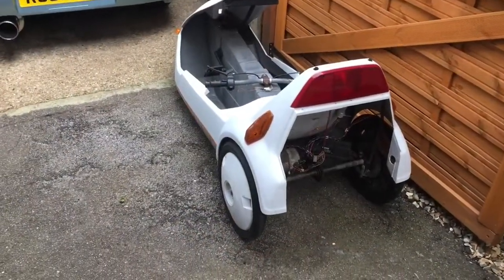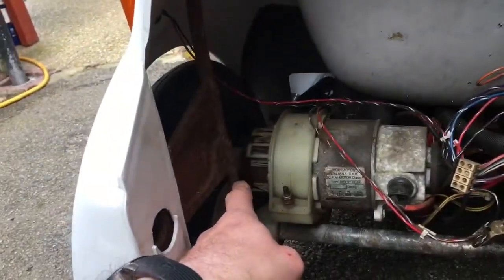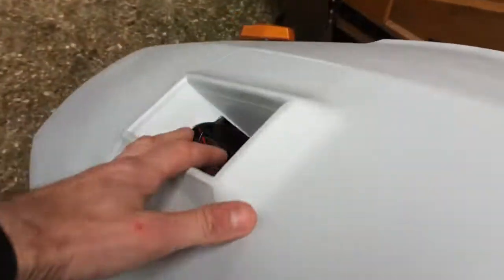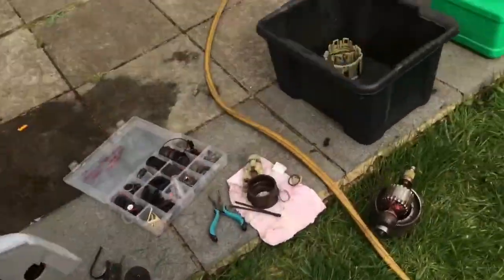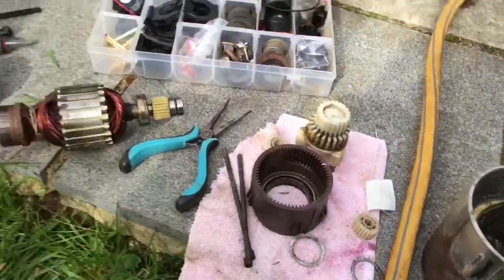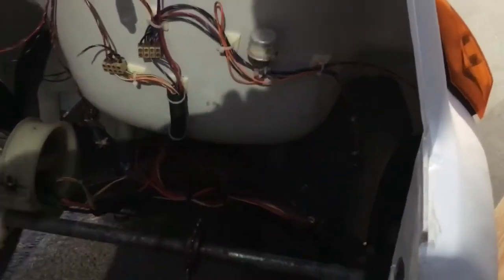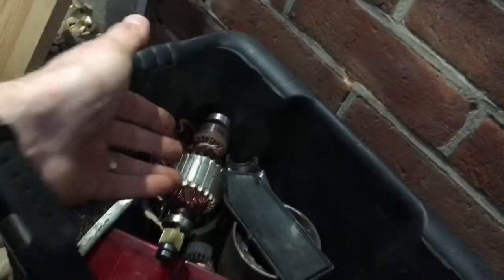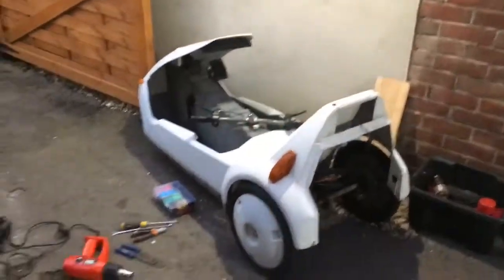First 2021 Sinclair C5 project/light restoration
So this is my first “ light “ restoration project of 2021! Thanks John.

I’m doing all the labour /parts for a swapsie/deal on a pair of C5 mirrors.

Should be fun but a fair amount of work - but  to see this C5 running again will be excellent

Ps — Thanks Graham for the offer of some 3D printed mirror brackets- excellent!